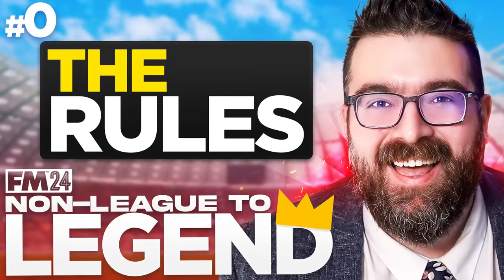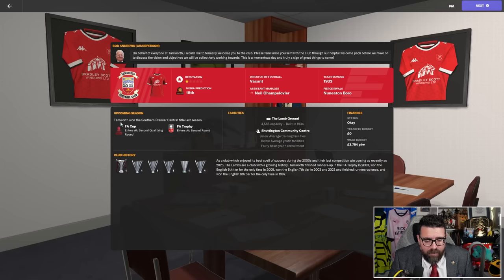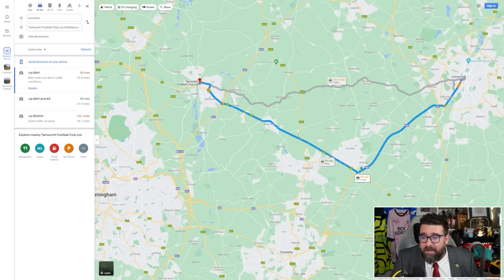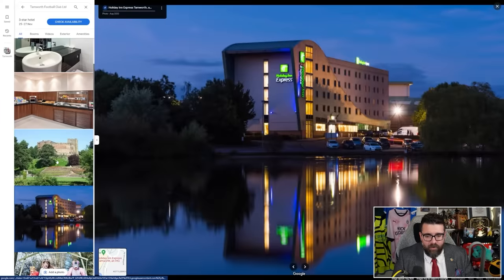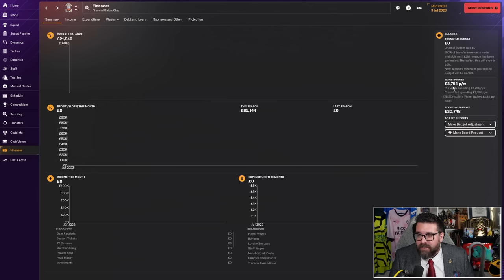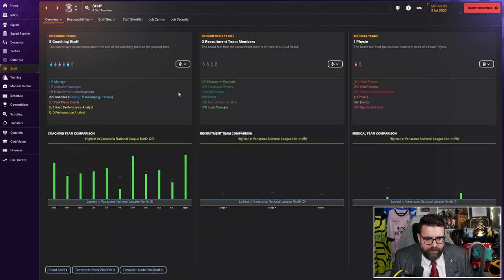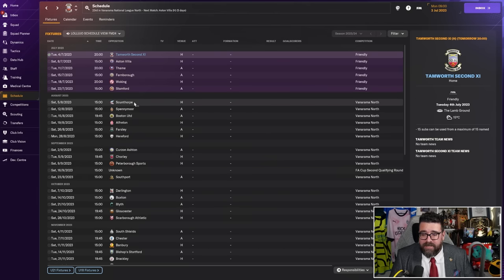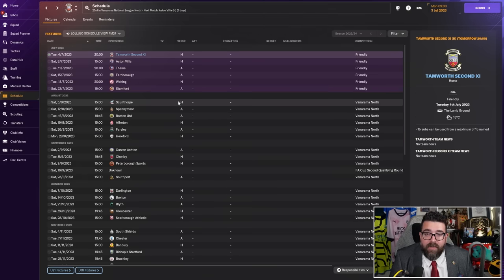Non-League to Legend FM24 | TAMWORTH | Part 1 | THE BEGINNING | Football Manager 2024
⚽️ FM24 IS OUT NOW! ⚽️

The first episode in the long-running FM24 journeyman series Non-League to Legend sees us taking charge of the first club in this year's journey, Tamworth. Will we conquer Football Manager 2024 or add another sacking to the collection? Today's video is an introduction to the new club and a chance to meet the team so we can start thinking about transfers, training and tactics.

ABOUT LOLLUJO